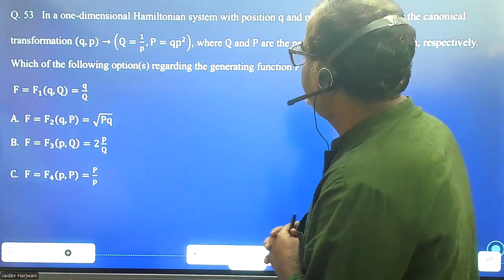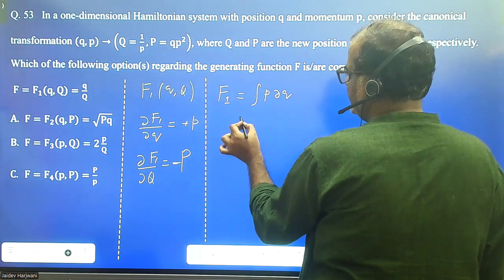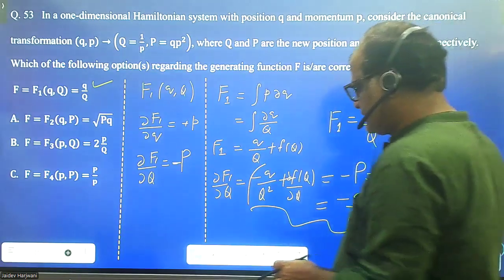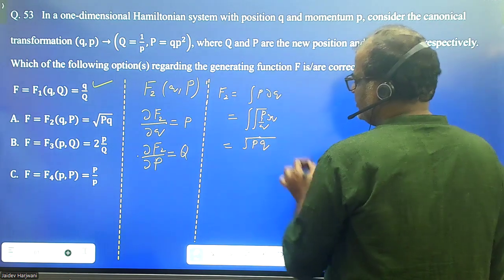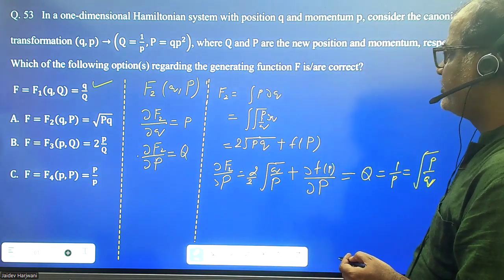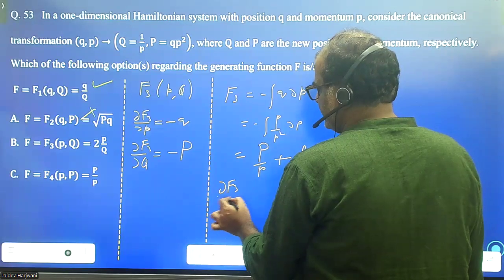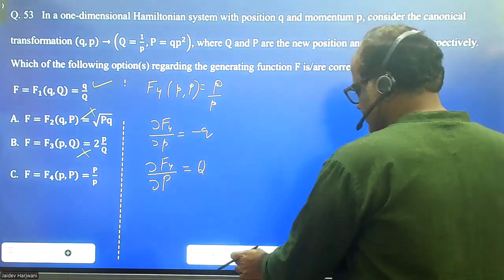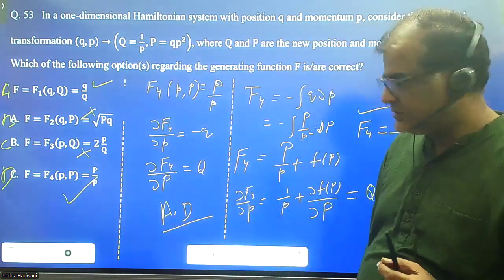Q. 53 GATE-2025 PYQ SOLUTIONS , CLASSICAL MECHANICS By Dr. JAIDEV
Q. 53 In a one-dimensional Hamiltonian system with position q and momentum p, consider the canonical transformation (q,p)→(Q=1/p,P=qp^2 ), where Q and P are the new position and momentum, respectively. Which of the following option(s) regarding the generating function F is/are correct?

 F=F_1 (q,Q)=q/Q
 F=F_2 (q,P)=√Pq
 F=F_3 (p,Q)=2 p/Q
 F=F_4 (p,P)=P/p